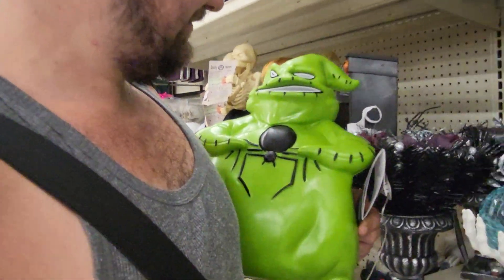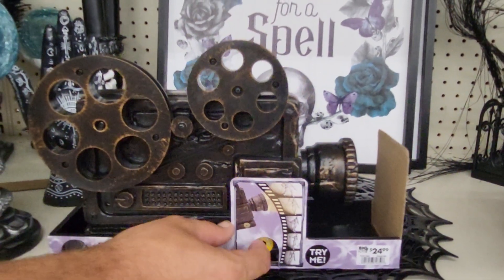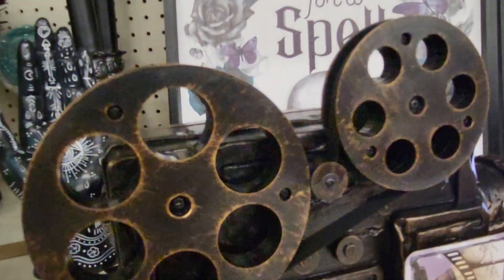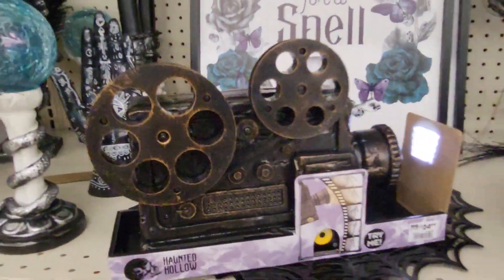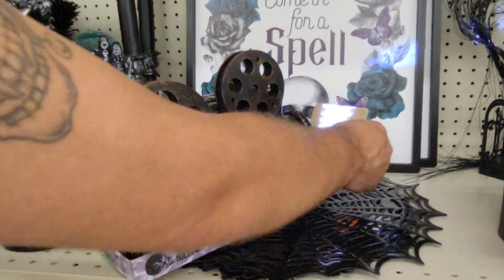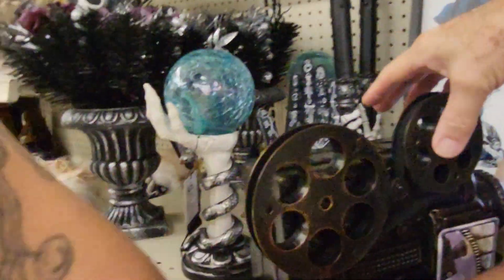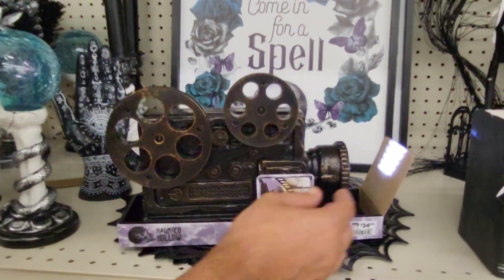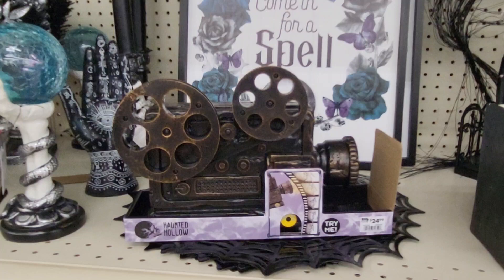Spooky Vintage Look Old Movie Projector Plays Dancing Skeleton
This is creepy to me and Robbie found this one at Big Lots in Florida.  Shopping for Halloween Decor.